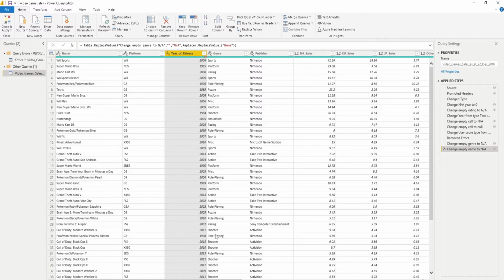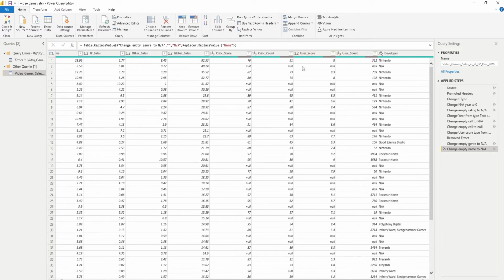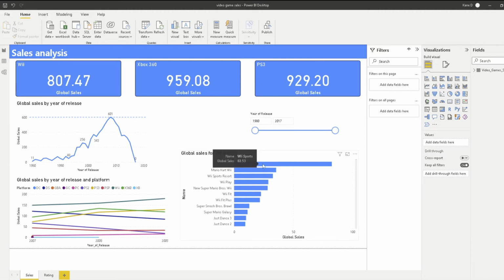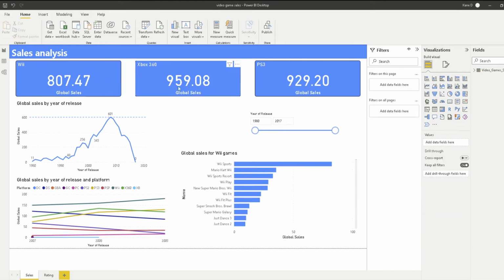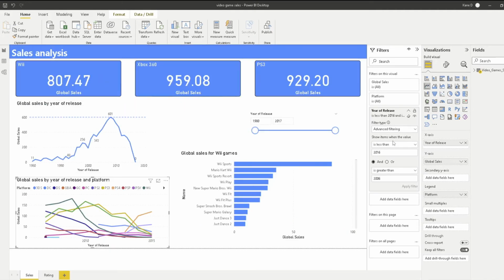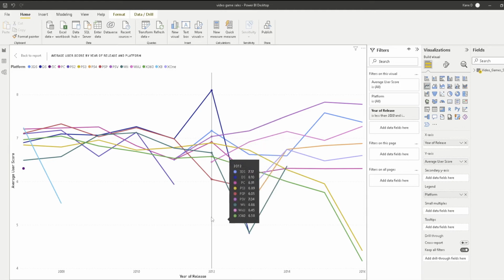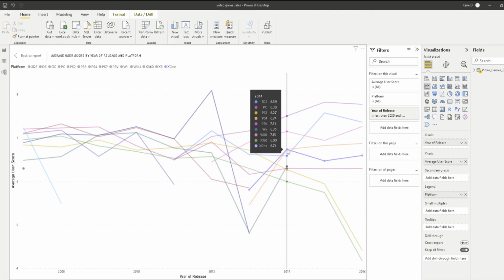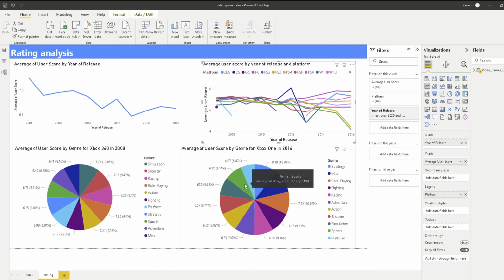Data analysis with Power BI and a video games sales dataset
This was the demonstration I did to practice using Power BI.

Timestamps:
0:00 - Introduction
0:43 - Data cleaning via Power Query editor
4:10 - What will I analyse?
5:17 - Created Power BI report + analysis
21:54 - Self-reflection